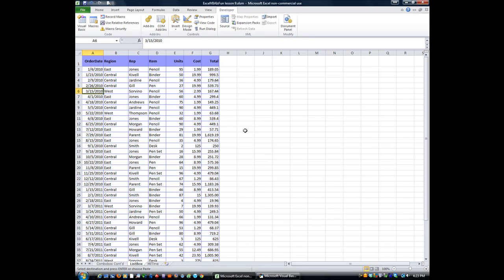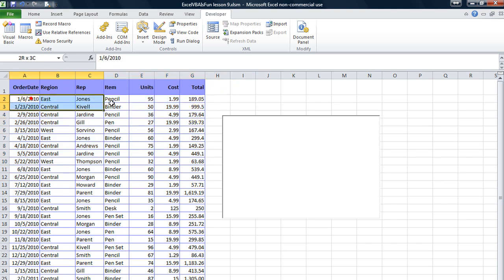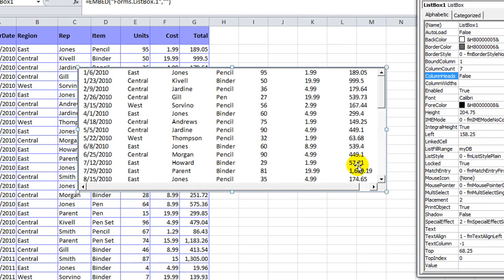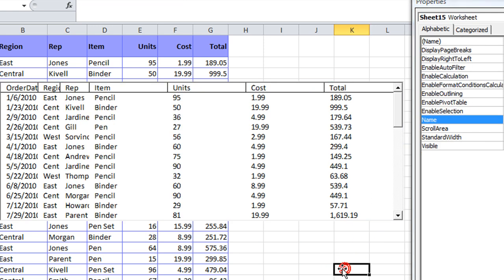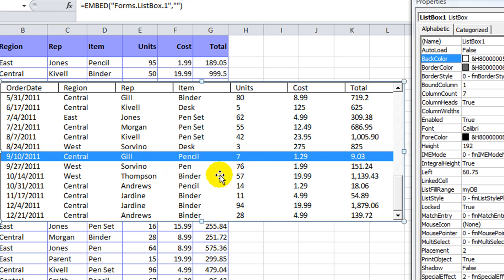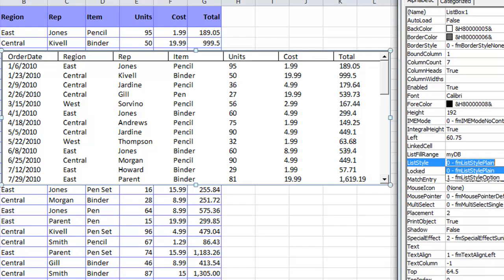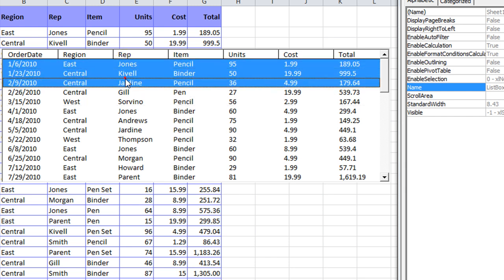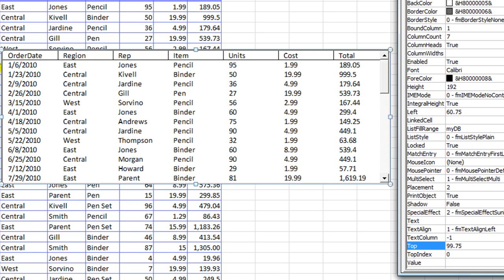Excel VBA ActiveX Series #6 ListBox - Easy Way to Fill a Listbox, Review Listbox Properties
A Listbox is just that - a list where you can click on one or more entries as your selection. The main difference between this and a Combobox or Textbox is that the Combobox is like a dropdown menu that collapses when your selection is made. Listboxes don't collapse like that. Textboxes don't have multiple options or columns.